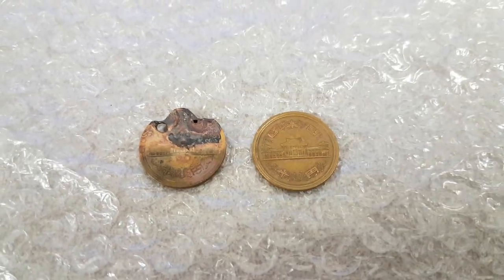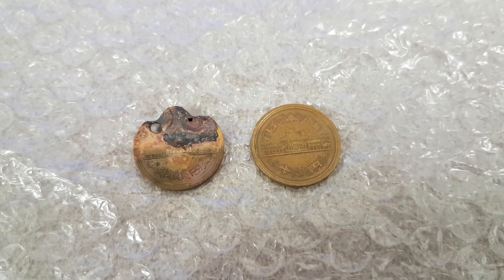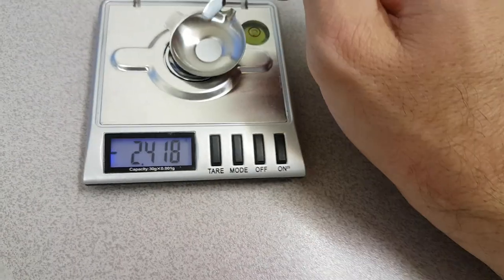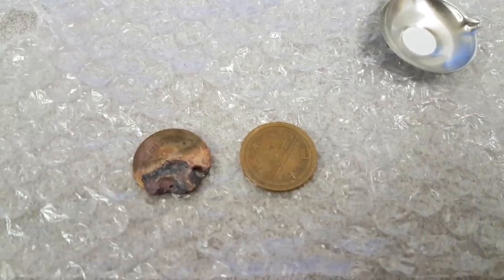OHMA - 10 Yen mass loss comparison to unexposed coin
In this brief video, the 10 Yen coin exposed to Ohmasa Gas for a few seconds has its weight compared against another 10 Yen coin of similar type that had not been exposed to Ohmasa Gas.